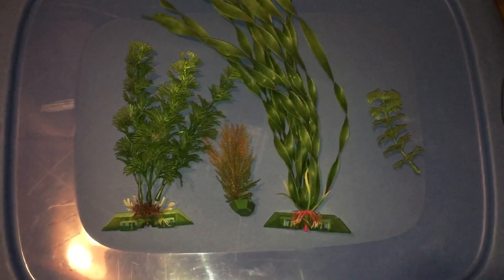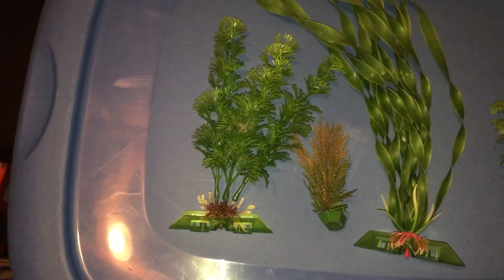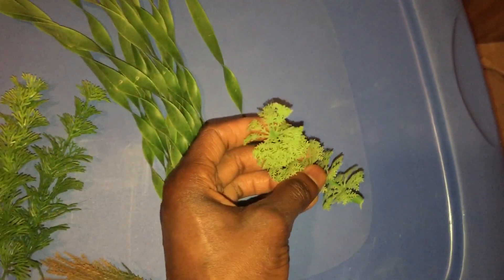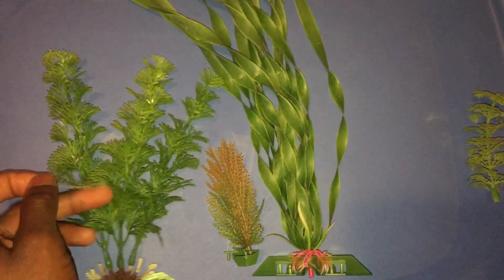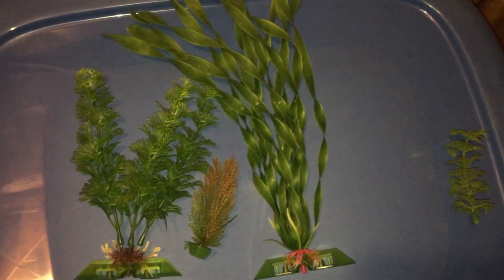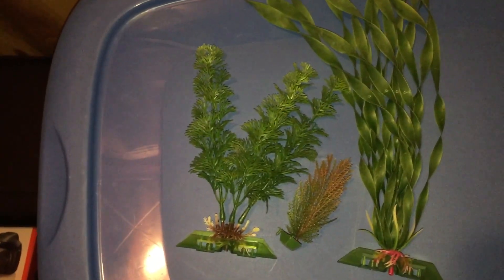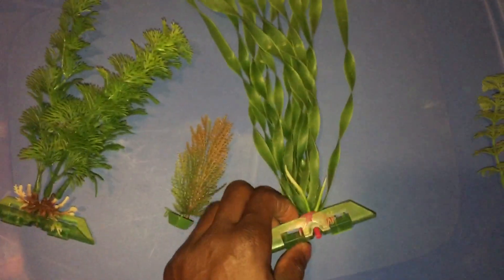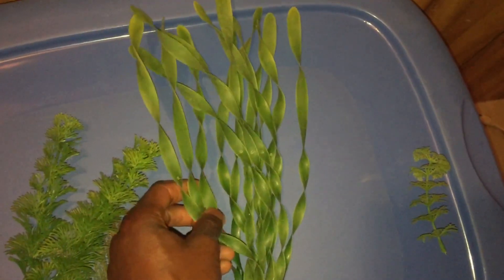'Species' Profile: The Artificial Plant (Artificialis polymorphis)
Info on artificial plants.